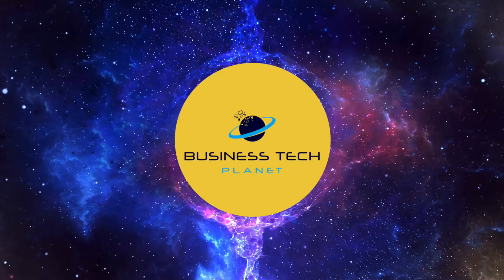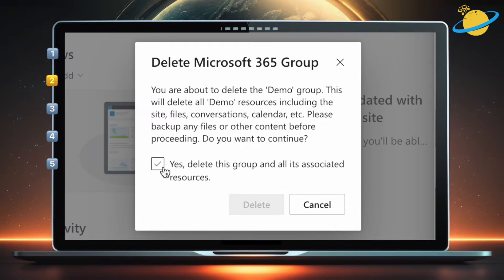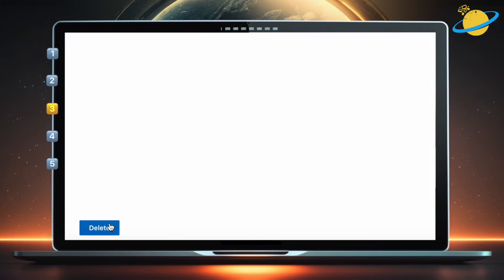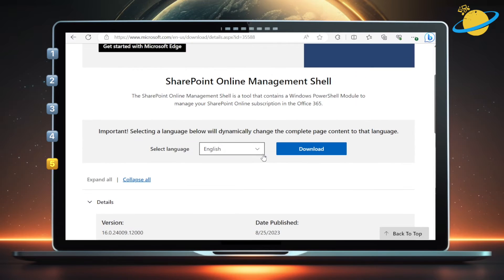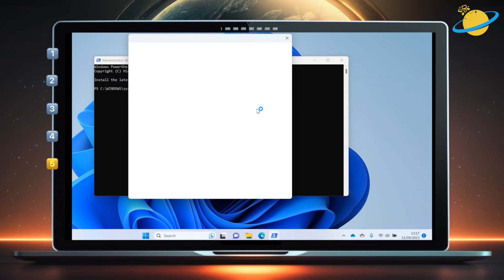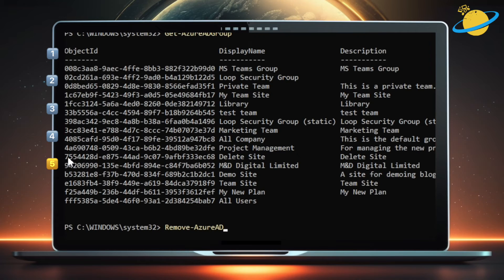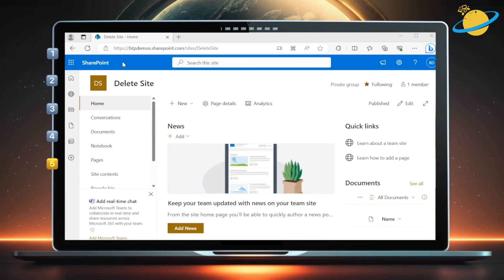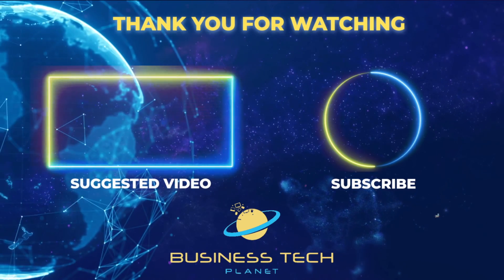How to Delete a SharePoint Site (2024)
In this video, we'll show you 4 ways to delete a SharePoint site.

1) In Sharepoint.
2) In the SharePoint Admin Center.
3) In the Microsoft 365 Admin Center.
4) Using PowerShell & SharePoint Online Management Shell.

Install-Module -Name AzureAD

Connect-AzureAD

Get-AzureADGroup

Remove-AzureADGroup -ObjectId "id"

🕐 Timestamps:

0:00 - Intro.
0:37 - Who can delete a SharePoint site?
0:49 - Delete a SharePoint site within SharePoint.
1:14 - Delete a SharePoint site in the SharePoint Admin Center.
2:12 - Delete a SharePoint site in the Microsoft 365 Admin Center.
2:52 - Delete a SharePoint site in PowerShell.
6:36 - Bonus tip!
7:06 - Outro.